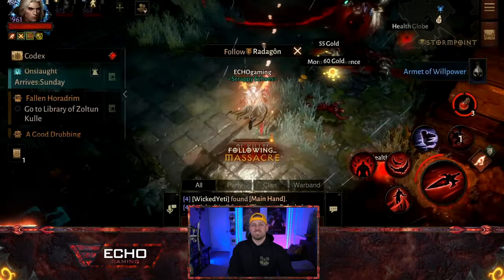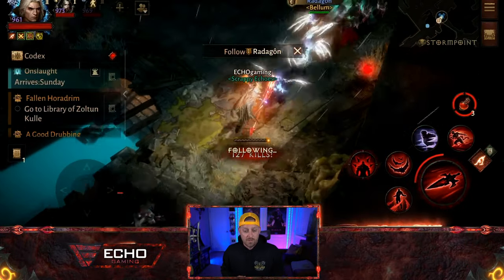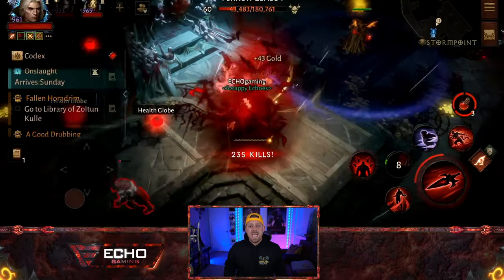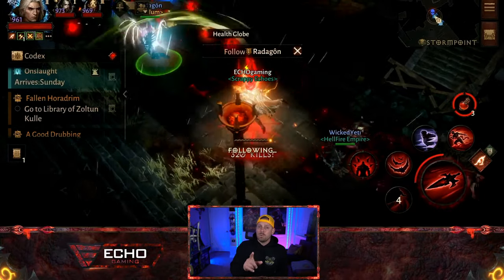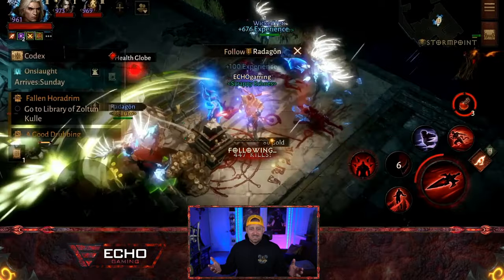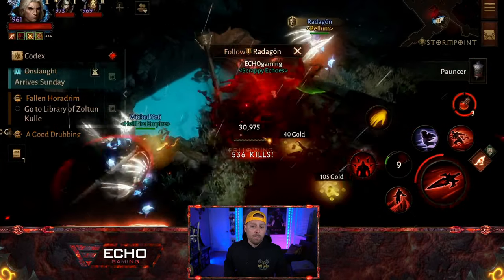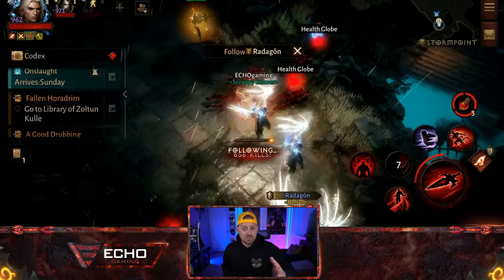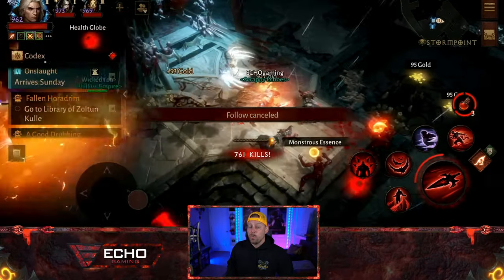Best New Place to Open World Farm in Diablo Immortal